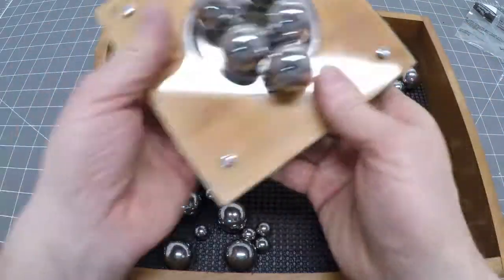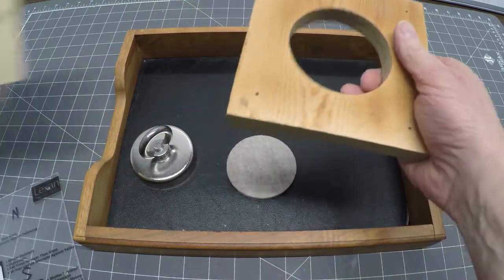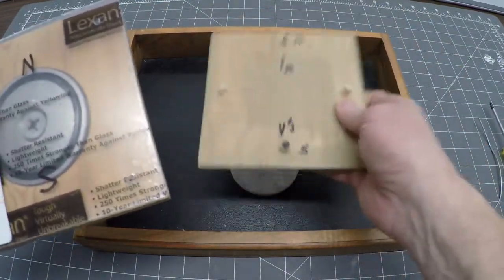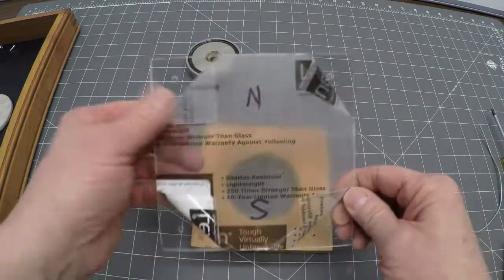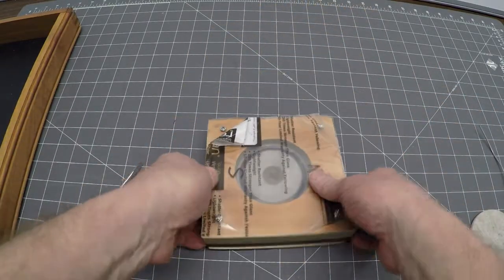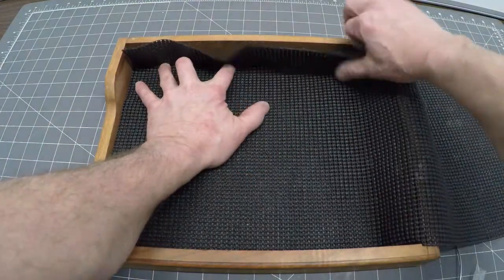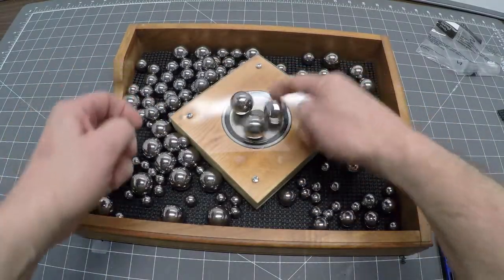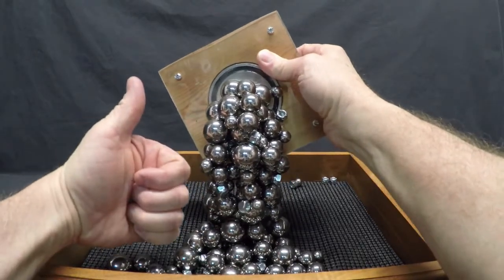Super Magnet Fishing Game - How Many Ball Bearings Can it Lift?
Even though this is a +270 lb force magnet. Ball bearings are tricky. Makes for great desktop fun for kids of all ages.

Check out this video where I test this magnet  350 lb Force Super Magnet? Prove It